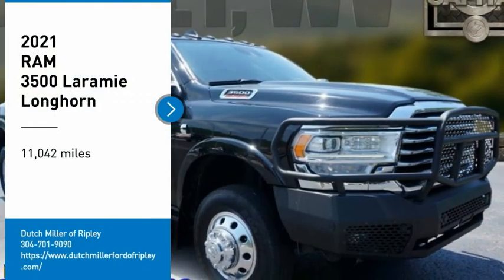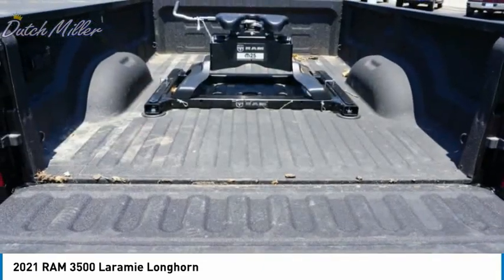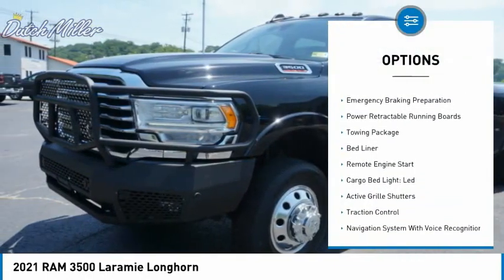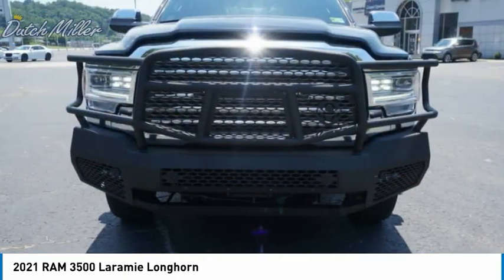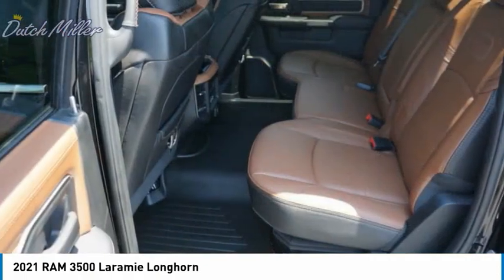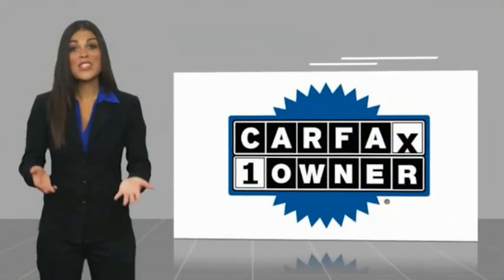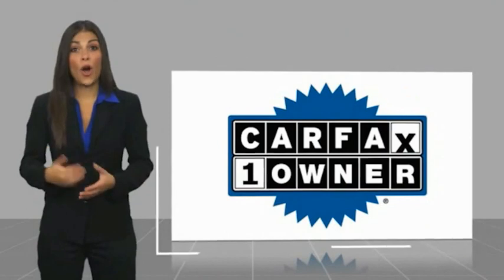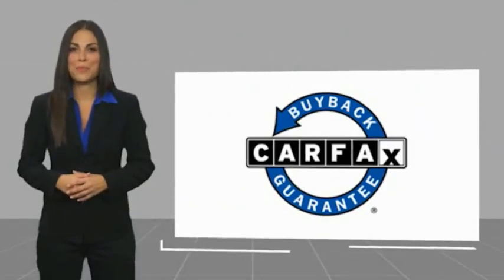2021 RAM 3500 CP266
2021 RAM 3500 Laramie Longhorn

CARFAX One-Owner. Clean CARFAX. Diamond Black Crystal Pearlcoat 2021 Ram 3500 Laramie Longhorn 4WD Aisin 6-Speed Automatic 6.7L I6 LOCAL ONE-OWNER! LOADED!, 12 Touchscreen Display, 17 Speaker harman kardon Premium Sound, 4G LTE Wi-Fi Hot Spot, Adaptive Cruise Control w/Stop, Adaptive Steering System, Apple CarPlay, Blind Spot & Cross Path Detection, Body Color Bumper Group, Cold Weather Group, Digital Rearview Mirror, Disassociated Touchscreen Display, Engine Block Heater, Full Speed Forward Collision Warning Plus, Google Android Auto, GPS Antenna Input, GPS Navigation, HD Radio, Integrated Voice Command w/Bluetooth, Lane Keep Assist, Longhorn Level 1 Equipment Group, MOPAR Winter Front Grille Cover, Navigation System, Painted Front Bumper, Painted Rear Bumper, Power Deployable Running Boards, Radio: Uconnect 12.0 w/Navigation, Ramcharger Wireless Charging Pad, Safety Group, Selectable Tire Fill Alert, SiriusXM Satellite Radio, SiriusXM Traffic Plus, SiriusXM Travel Link, SiriusXM w/360L, Surround View Camera System, Towing Technology Group, Trailer Reverse Guidance. Recent Arrival! Odometer is 5375 miles below market average! Awards:  * JD Power Initial Quality Study (IQS)  Dutch Miller of Ripley, the Truck Captial of WV, serves WV, OH, KY, and the surrounding cities of Charleston and Parkersburg.